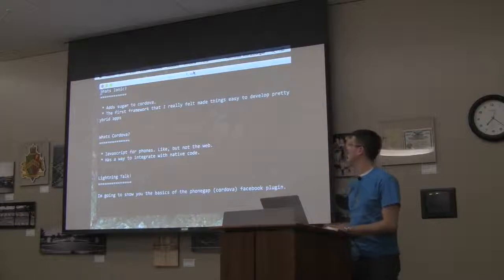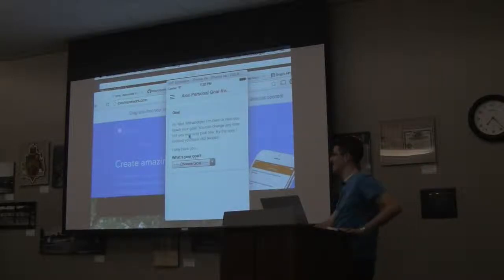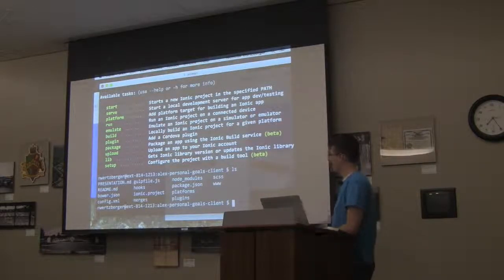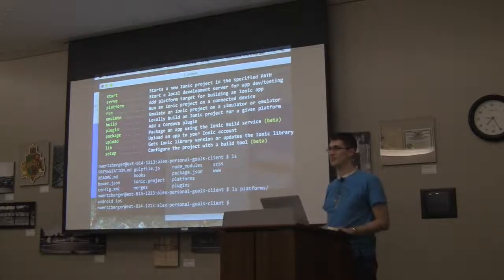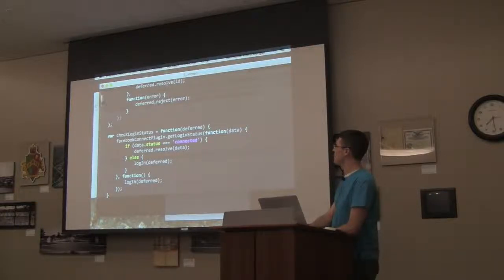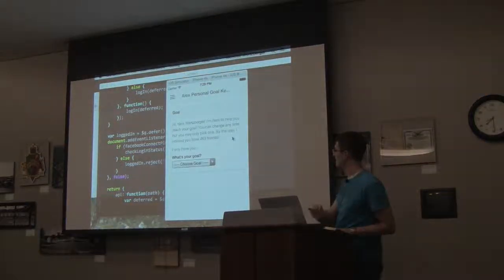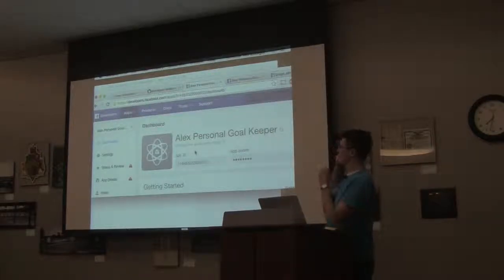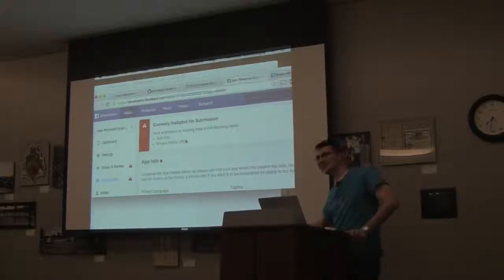Ionic Plugins with Nick Wertzberger